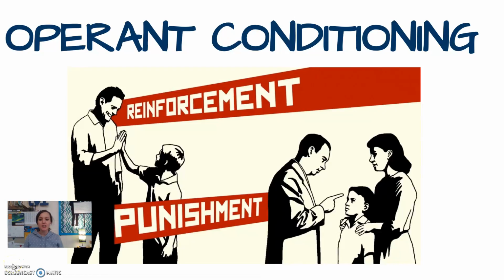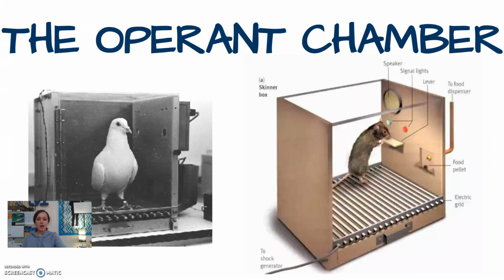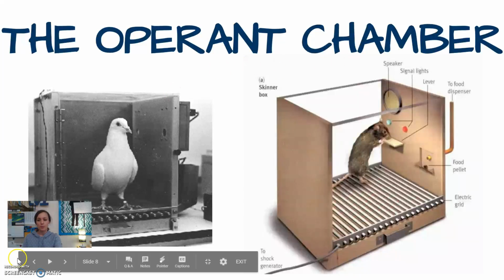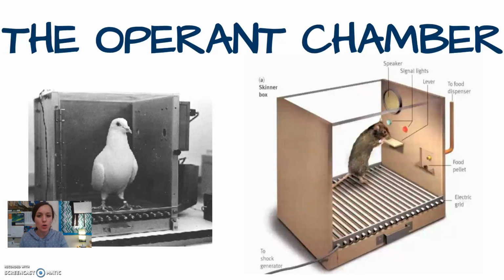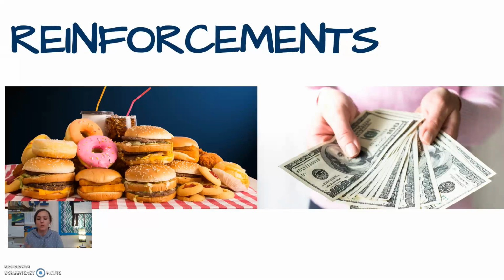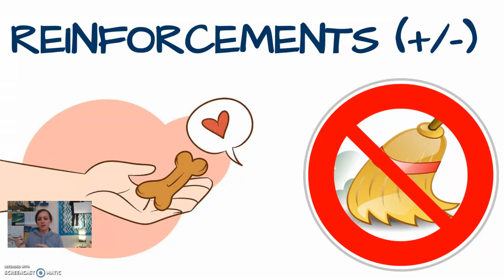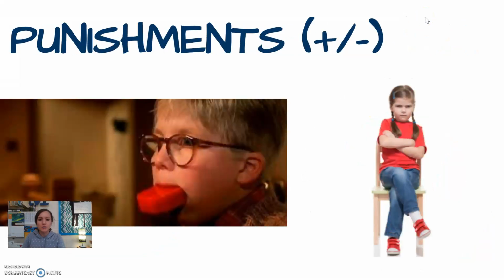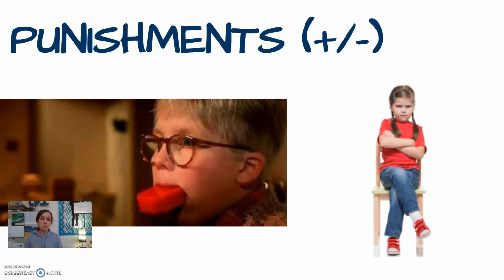AP Psych Review - Operant Conditioning Skinner Part 1